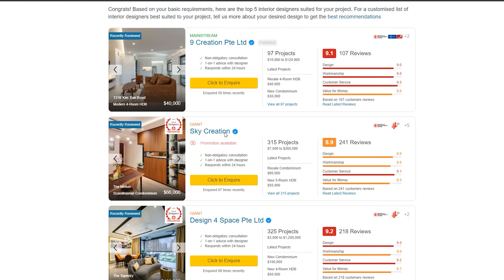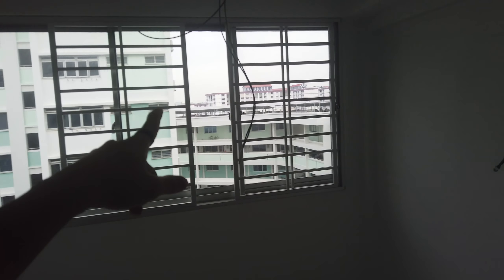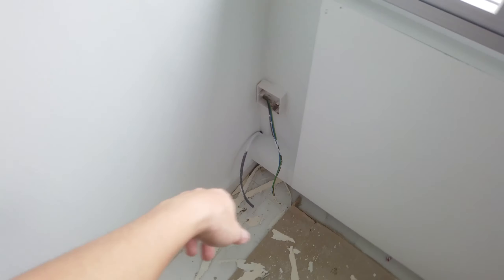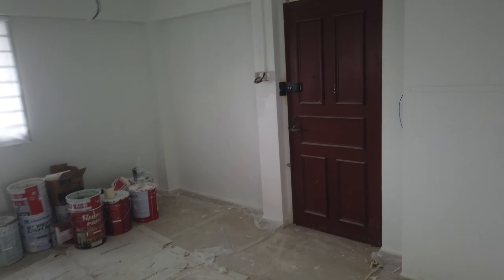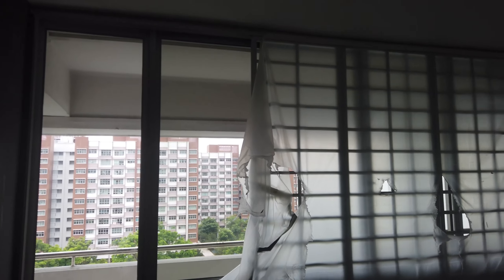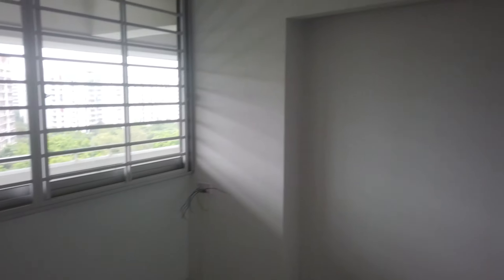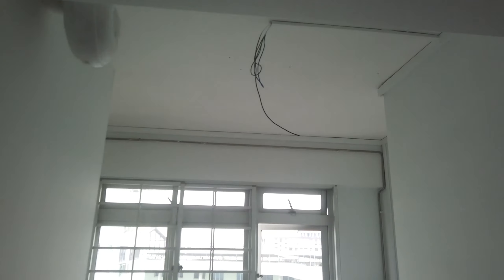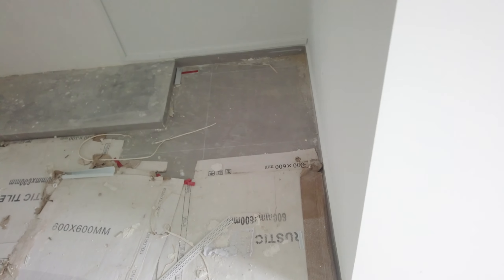[4 ROOM MODEL A - 1988] PAINTING | 4 ROOM RESALE RENOVATION PROCESS EP4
We are back! this is the 4th episode of our brand new series on 4 Room Resale Renovation Process! This episode will be a walkthrough of the painting works!

Hometrust is Singapore's trusted community review site which offers advice and feedback from hundreds of reviews for homeowners in hiring design firms. With a growing community of users offering authentic reviews, Hometrust is the authority when it comes to trusted information in the renovation industry.

Chapters:
00:00 - Introduction
00:12 - Hometrust
01:02 - Overall Update
01:20 - Bedroom 1
02:15 - Master Bedroom
04:00 - Dining
04:20 - Living
06:20 - Bedroom 3
07:10 - Kitchen
08:50 - Storeroom

we're just starting out so our videos may not be that great, so please be kind 💖 we'll learn and improve as we go! watch us grow through our channel and we hope that you enjoy our content 👋🏼 feel free to leave us any questions or feedback in the comment section!